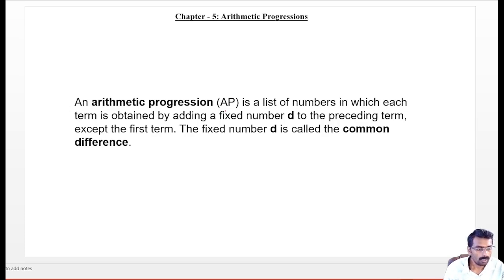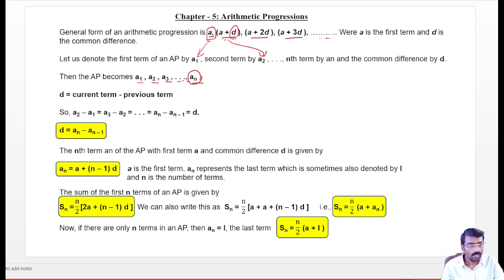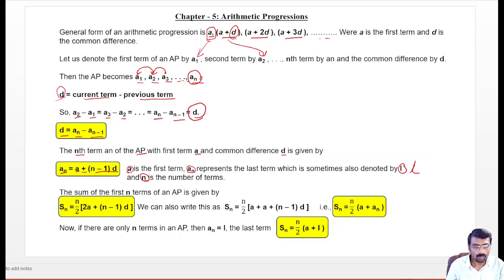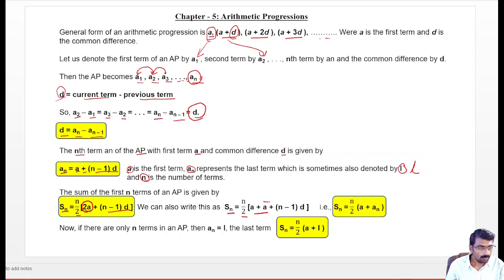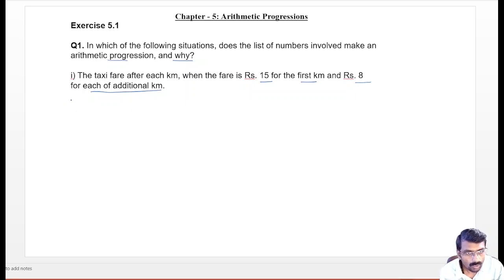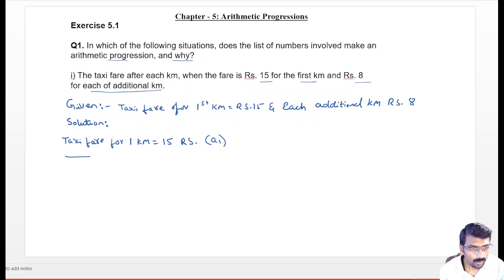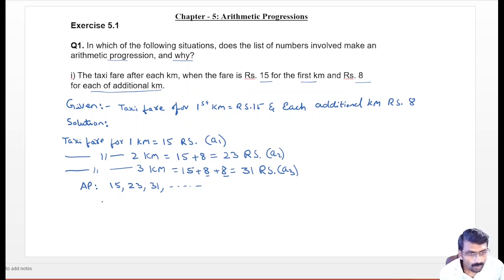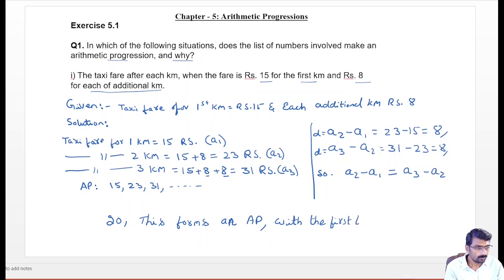Arithmetic Progression Made Easy | NCERT Class 10 Solutions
Welcome to this comprehensive NCERT Mathematics tutorial on Arithmetic Progression (AP)!
In this video, we cover:
📘 Clear introduction to the concept of Arithmetic Progression
✏️ Step-by-step explanation of formulas and key properties
🧮 Solving NCERT exercise problems with detailed solutions

✨ Interested in online personalized math coaching? Fill out this Google Form to connect